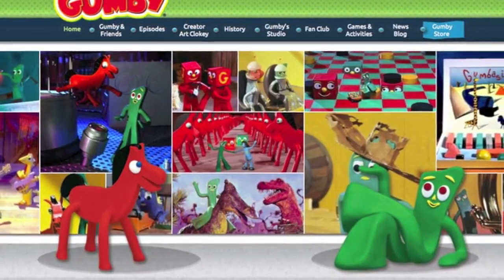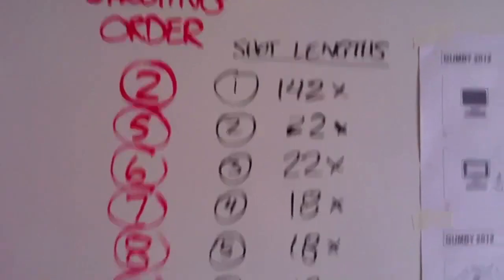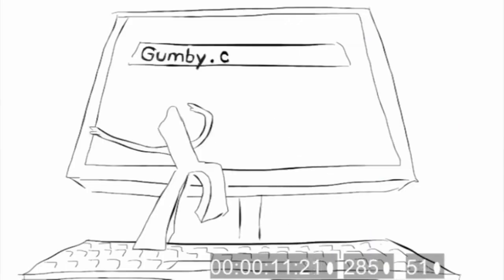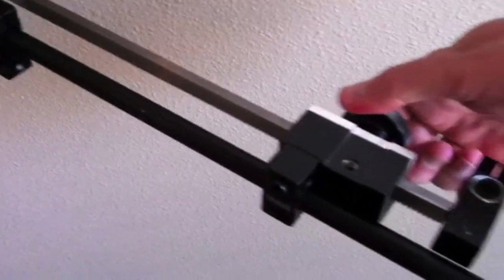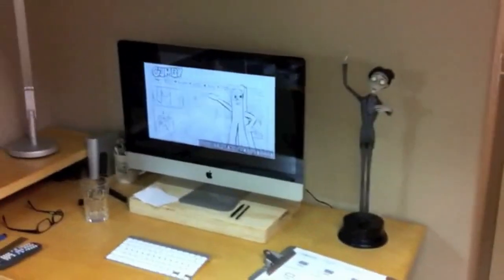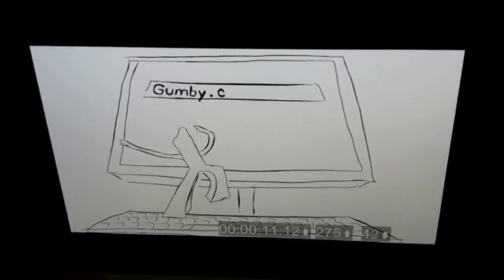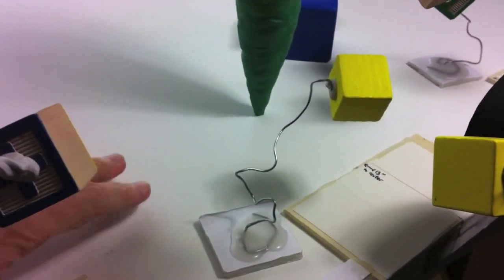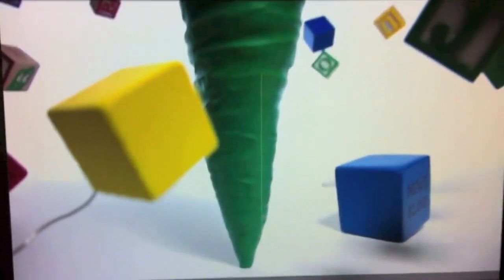Making the Gumby.com spot in my Home Studio!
Mini-doc comprised of footage shot while setting up and animating the Gumby.com spot. 2012-13.